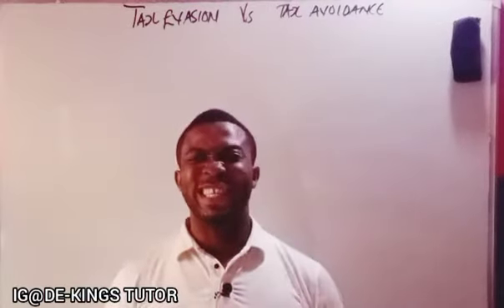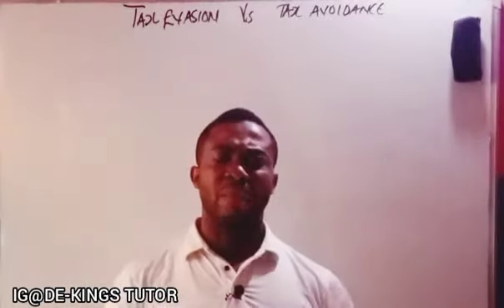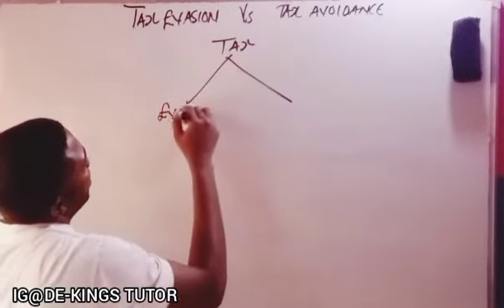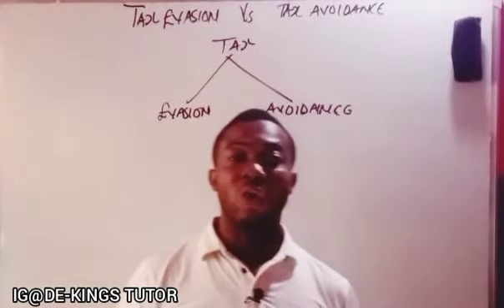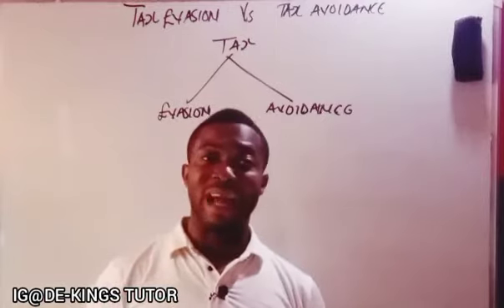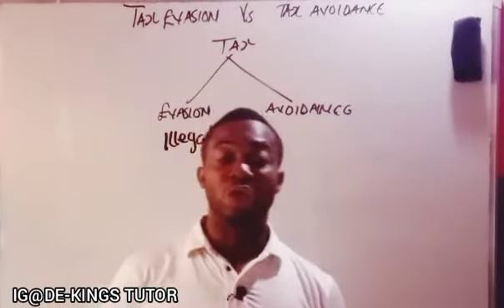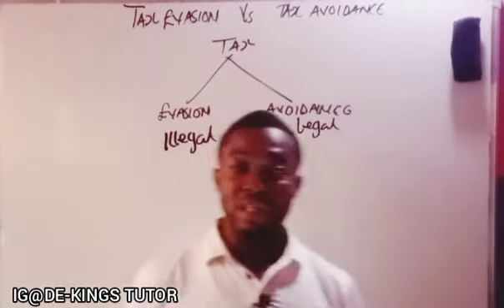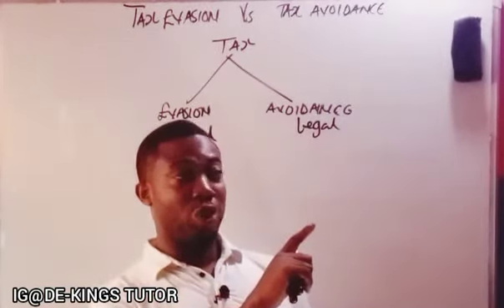TAX EVASION VS TAX AVOIDANCE